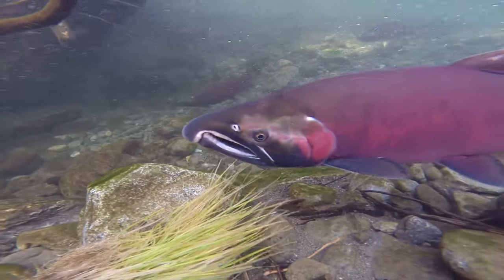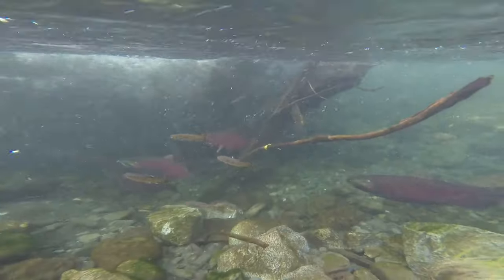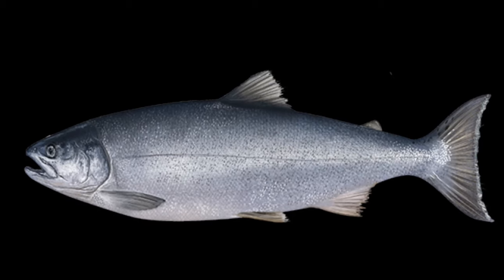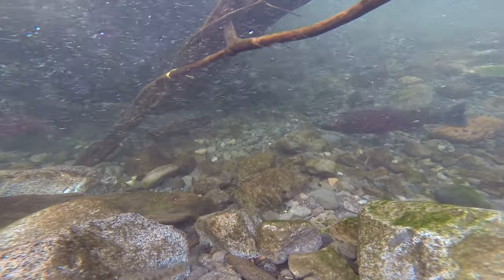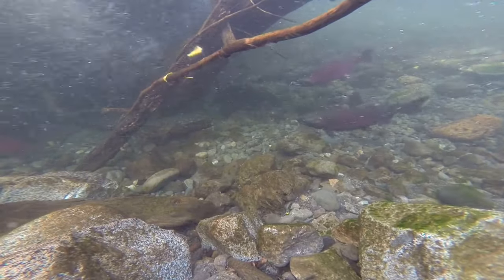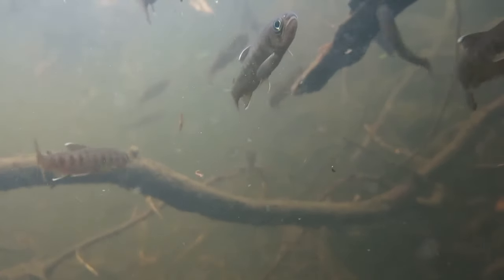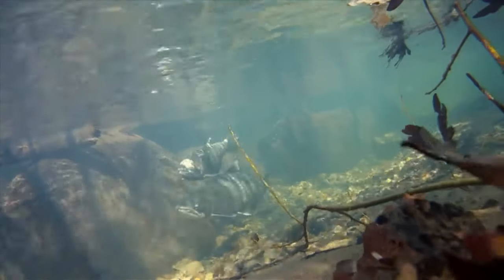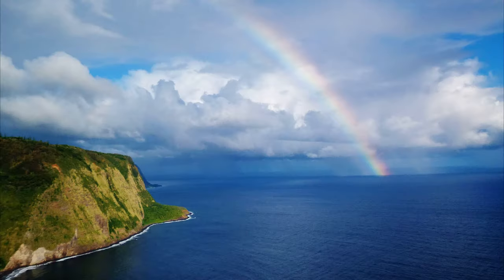Facts: Coho Salmon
Quick facts about these anadromous fish that are important food for many animals! The coho salmon (Oncorhynchus kisutch, silver salmon). Coho salmon facts!